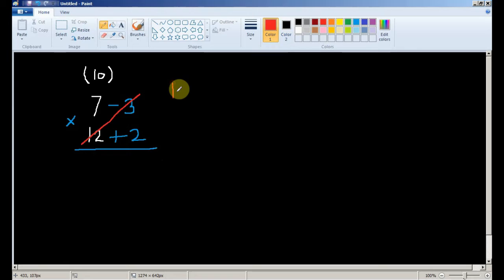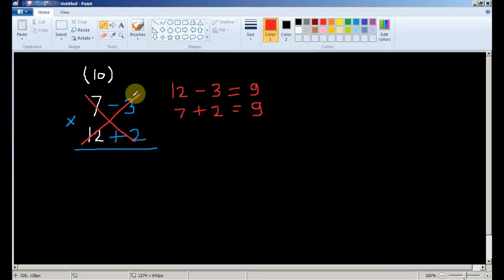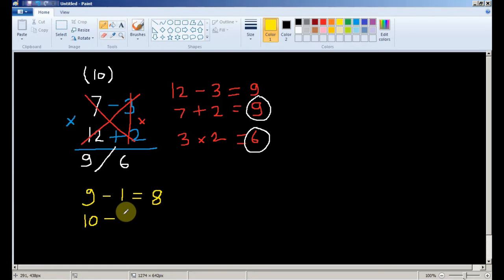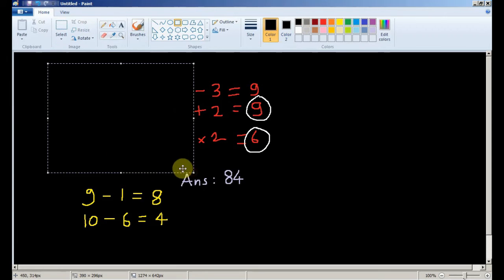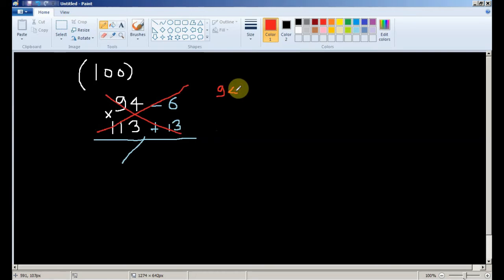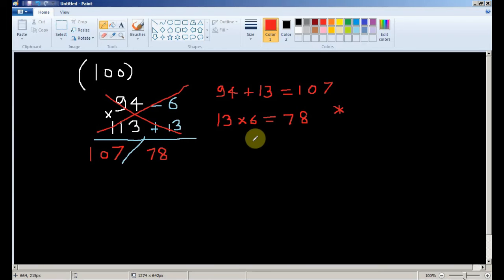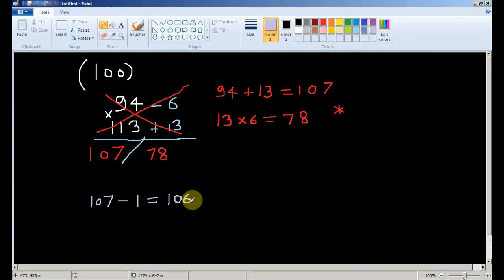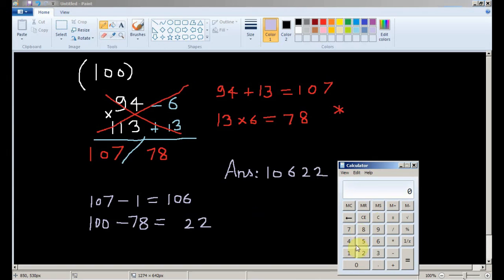Vedic Math - Sutra 2.4 - Mixed Differences from Base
In this video of vedic mathematics I will teach you to multiply single digits and two digit numbers with different  values from their bases. The steps involved are done using Sutra 2 - "all from 9 and the last from 10".